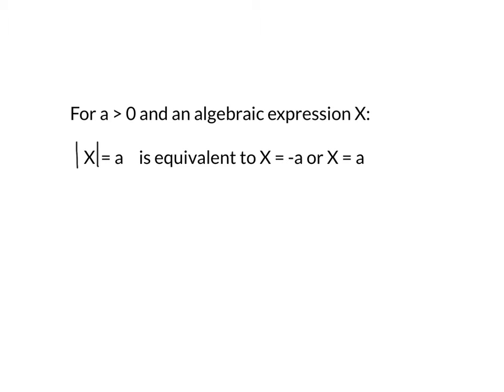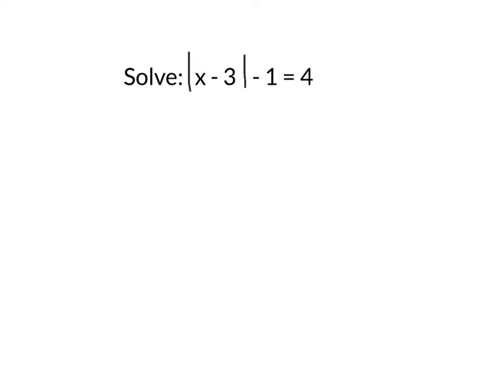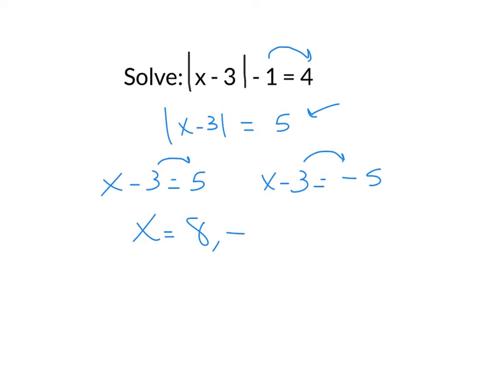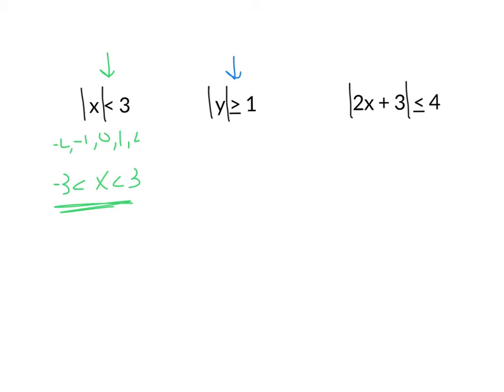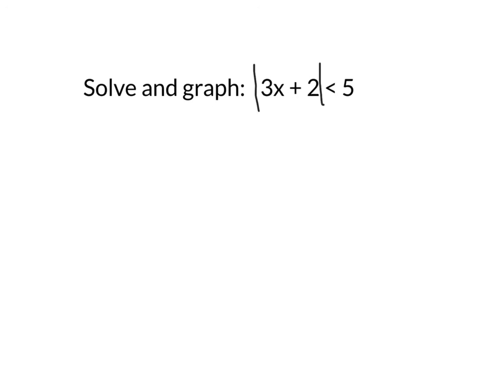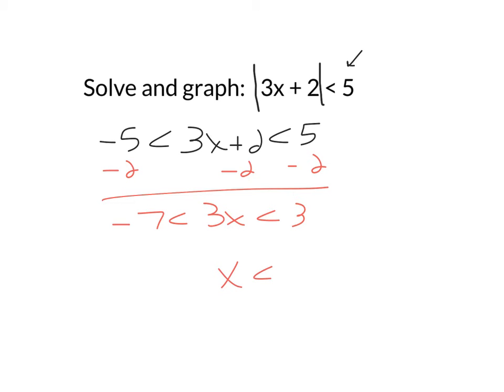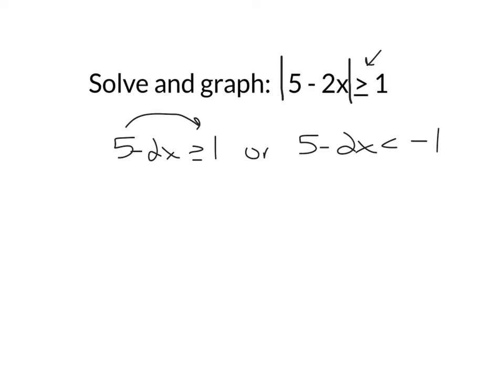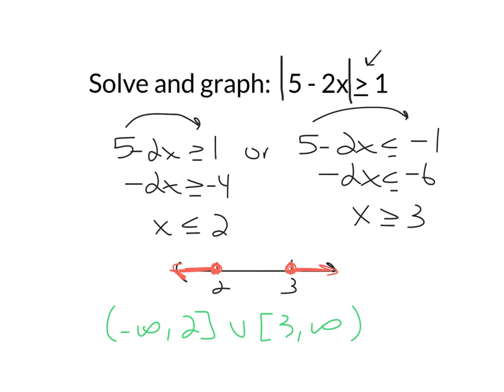Adv Alg 3.5 mb